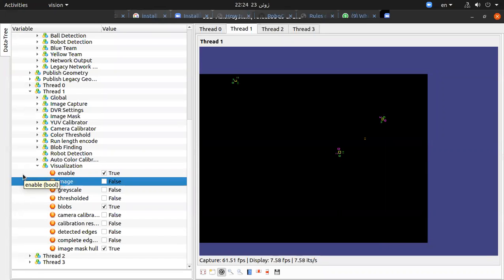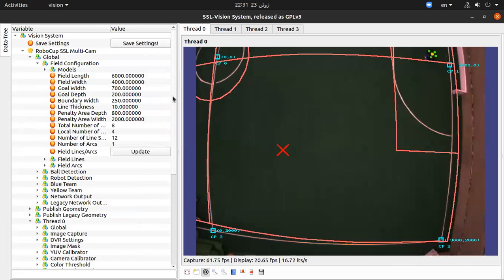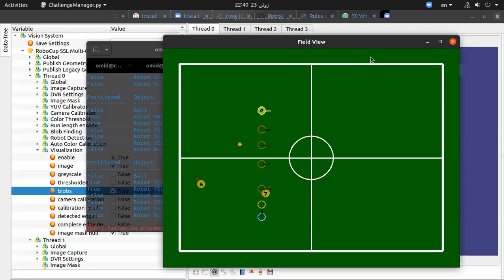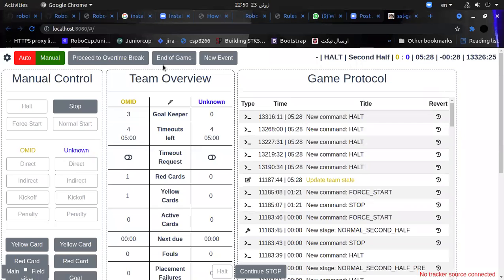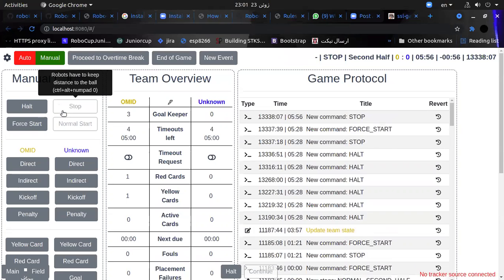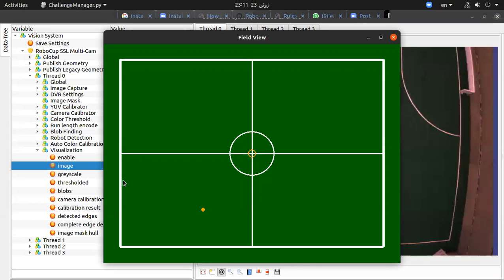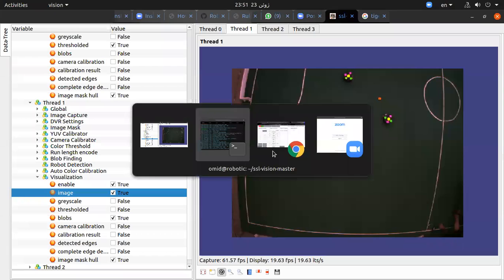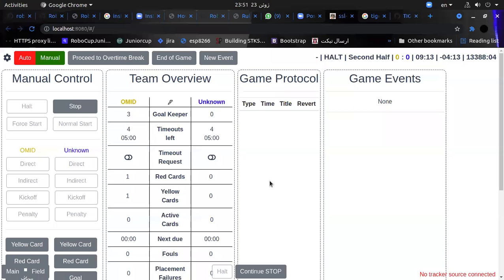RoboCup 2021 - HC: Omid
Hardware Challenges of team Omid
The robot soccer team of students from the University of Twente and Saxion University of Applied Sciences! We aim to inspire and innovate in the field of robotics and artificial intelligence.